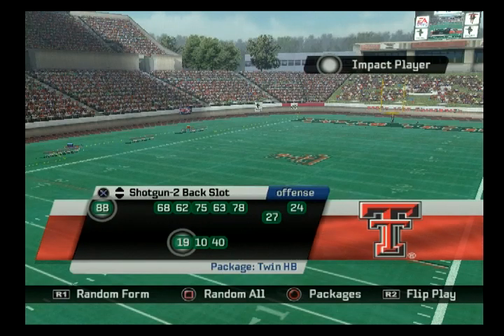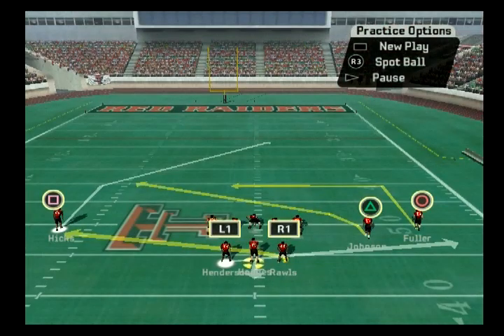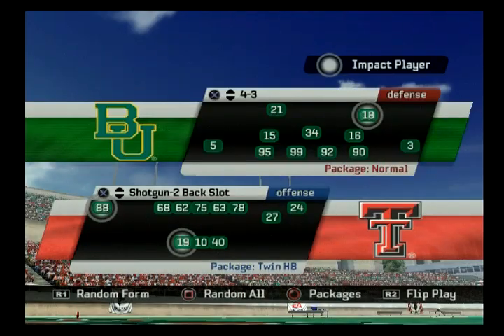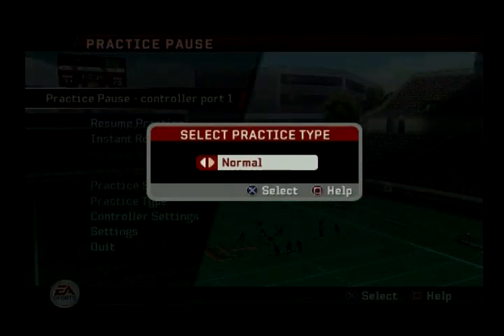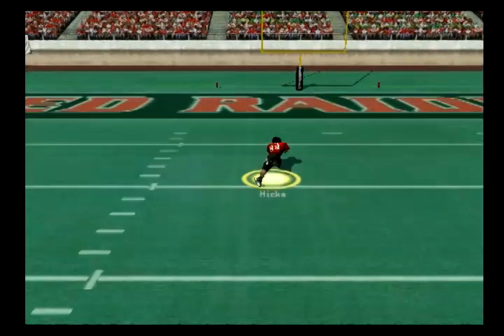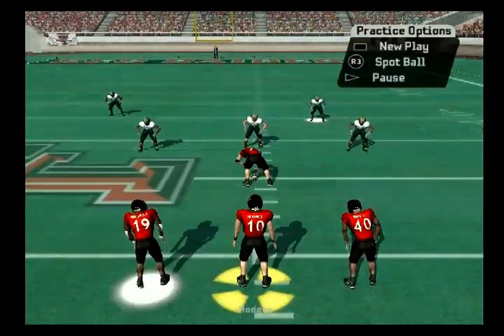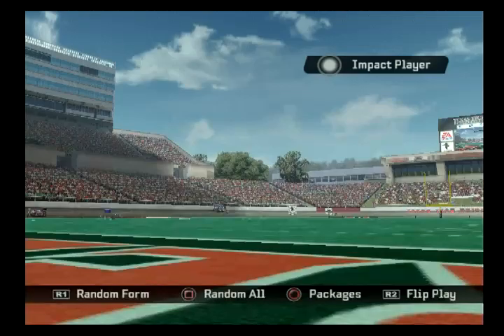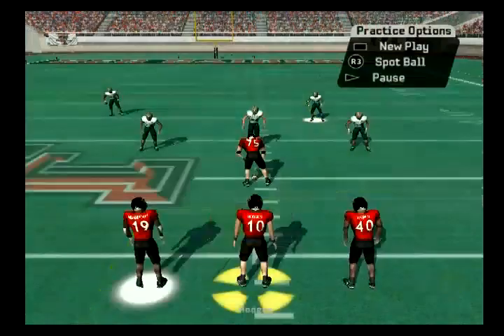Shotgun 2-Back Slot RB Crosses - NCAA Football 06